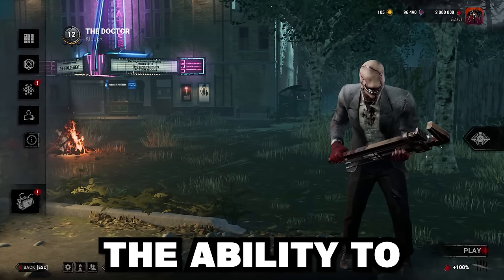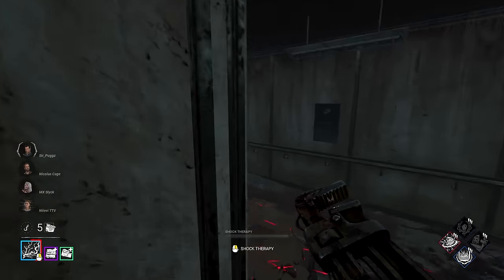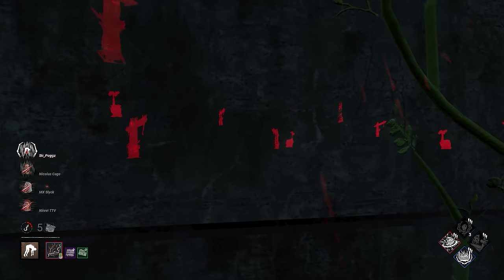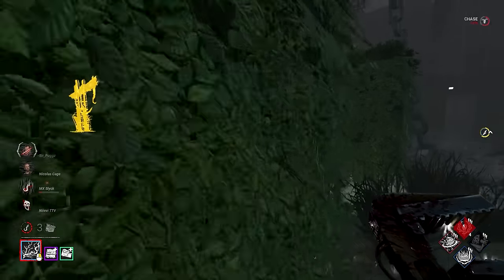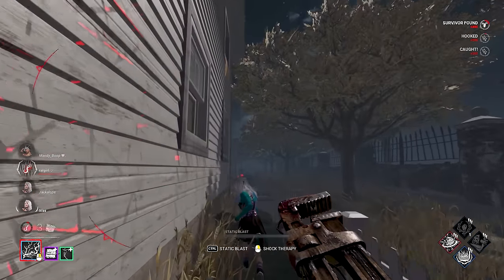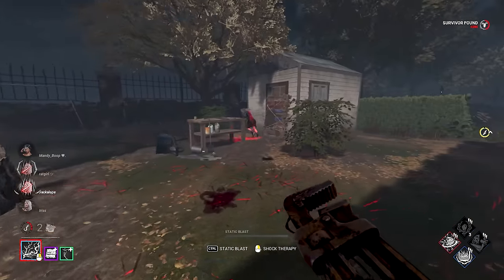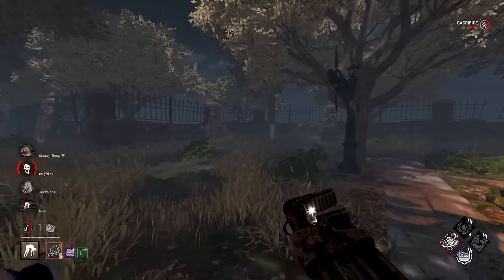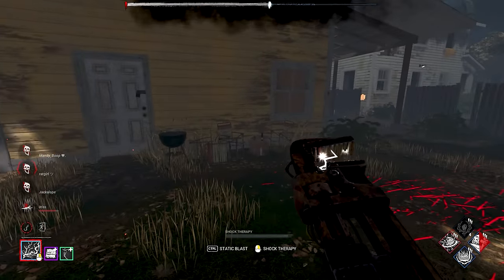Making Survivors Go MAD With Insta-Shock Doctor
Doctor got a pretty sizeable buff to the shock therapy range and detonation delay but we can make it even better with some add-ons.

Make sure to check out Apex Gaming PCs for the best price custom PCs:

Music From:
Wig Studio - Miitopia
Zeku Theme - Persona 4
Character Select - Skullgirls
Easy Breezy - Scarlet Nexus

0:00 Intro
1:43 This is REALLY Fast
7:43 I Can't Let You Do That